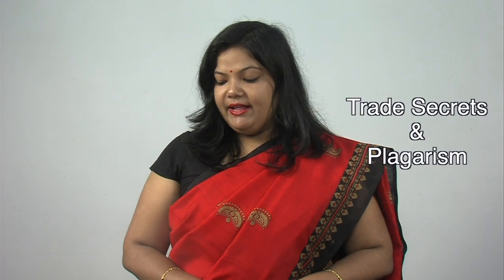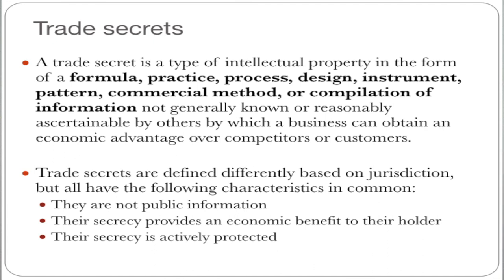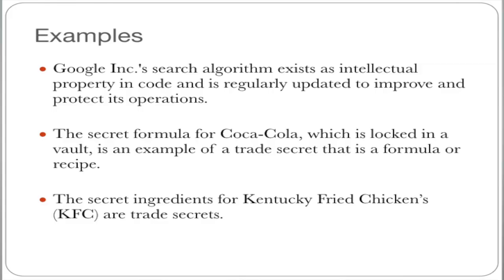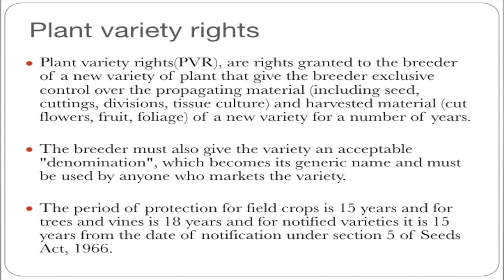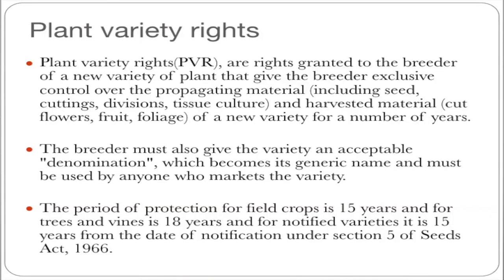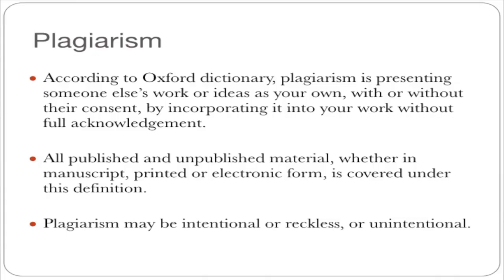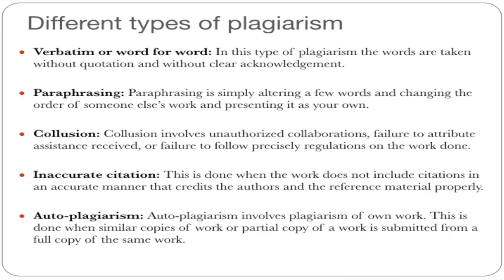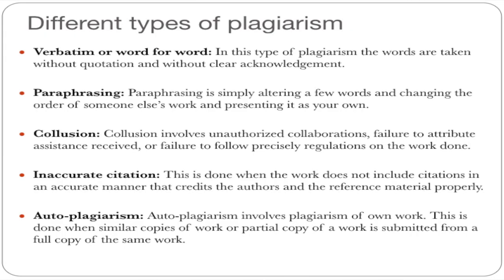Trade Secrets & Plagiarism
Presented by: Dr. Sruti Sruba Bharali, Assistant Professor, KKHSOU
Edited by: Mr. Hemprokash Mout, KKHSOU
Coordinator: Dr. Devajani Duarah, KKHSOU
Produced by EMPC, KKHSOU